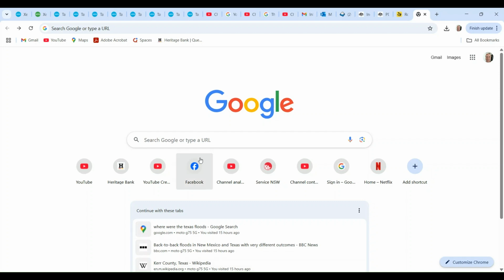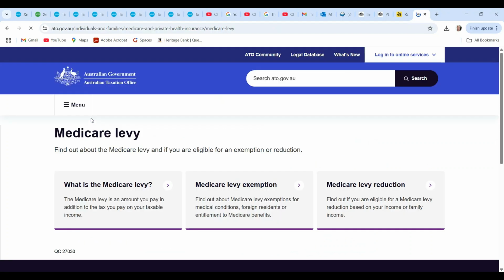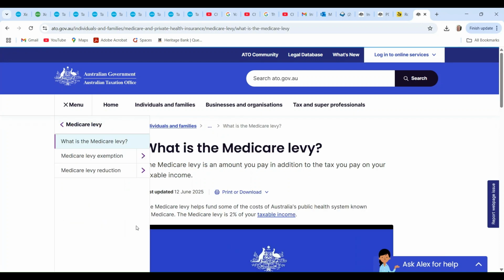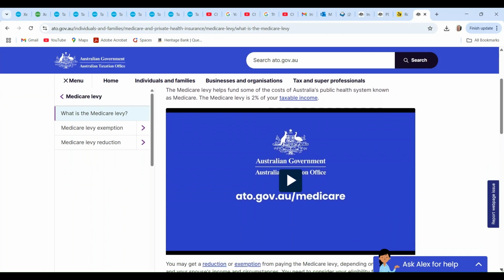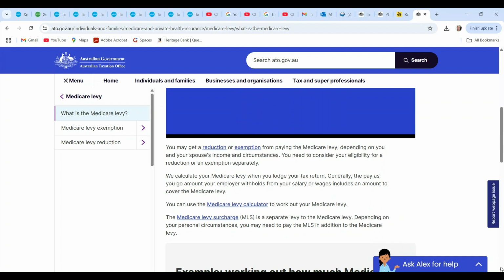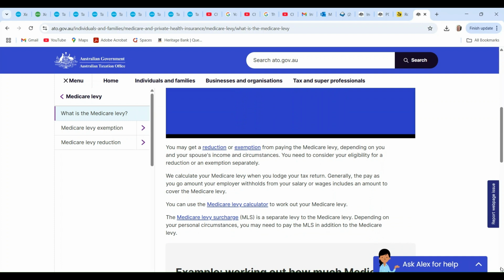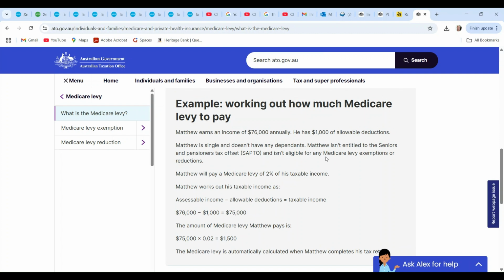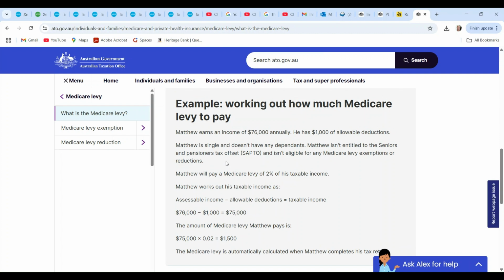Medicare Levy explained. The ATO charges the 2% Medicare Levy on your taxable income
This video explains how the ATO charges the Medicare Levy on your taxable income and how it is calculated and collected on your annual income tax return. The Medicare Levy funds the Australian health care system. As a rule the Medicare Levy is 2% of your taxable income.